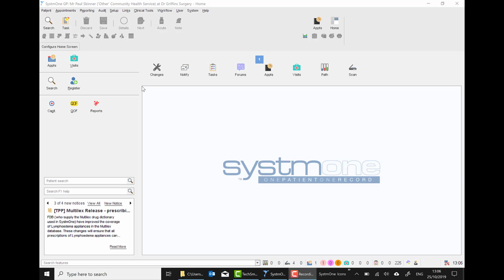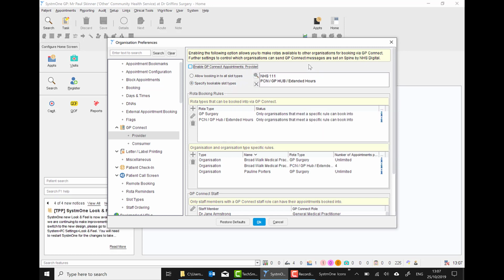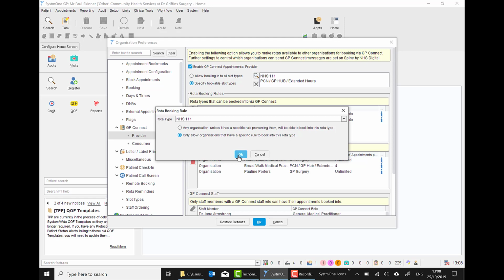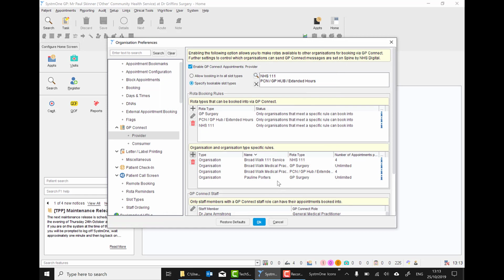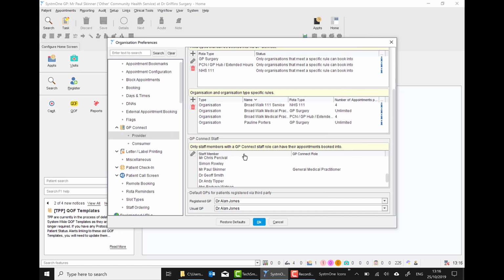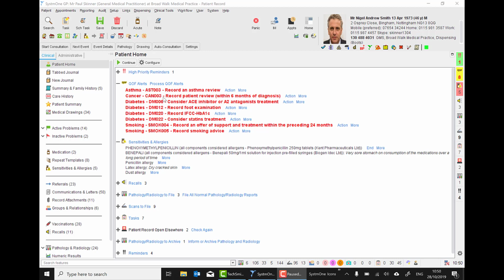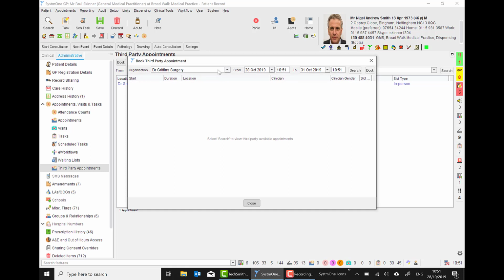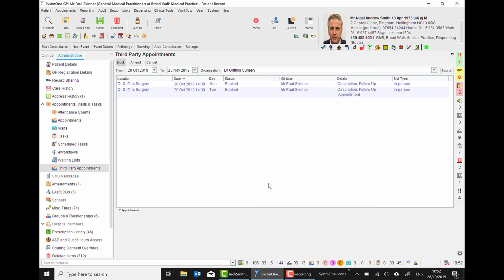• TPP GP Connect User Guide